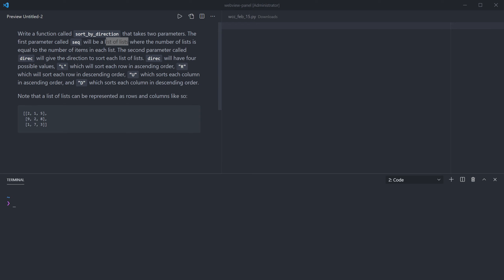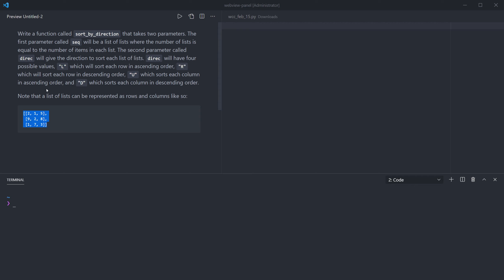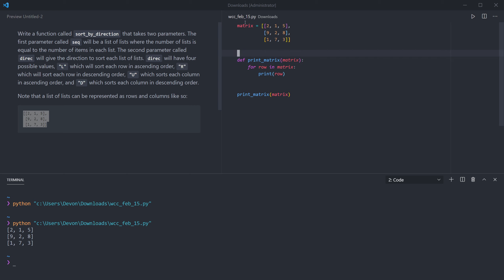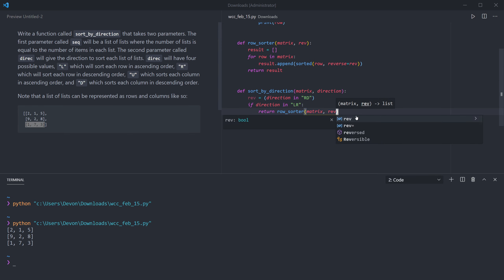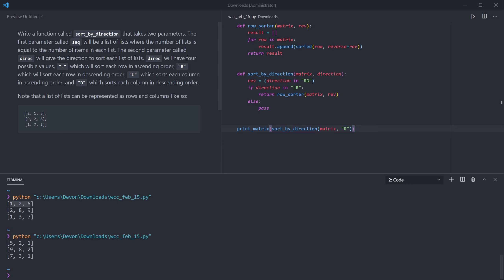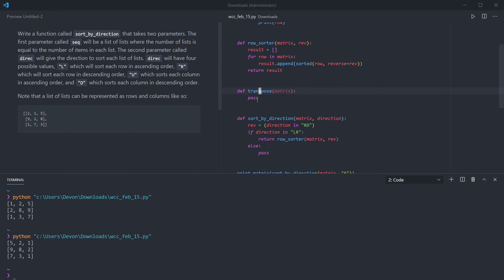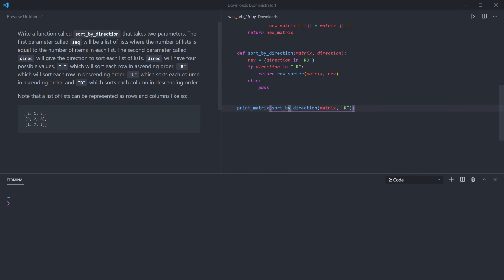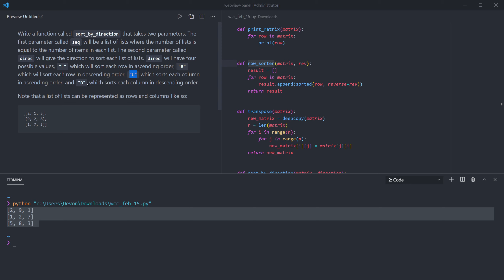WCC February 15th, 2021: Challenge 3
In this video, Devon shows the solution to challenge 3 by writing a few helper functions and employing a mathematical trick.

This challenge is from the Weekly Coding Challenge series for the week of February 15th, 2021